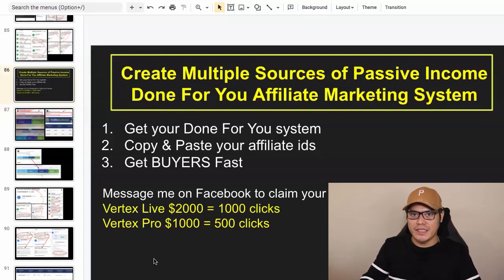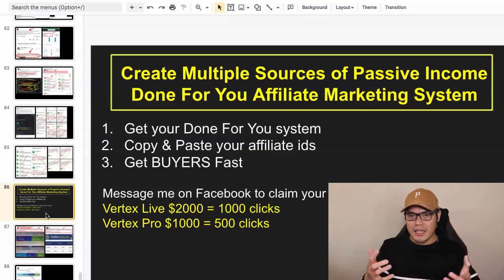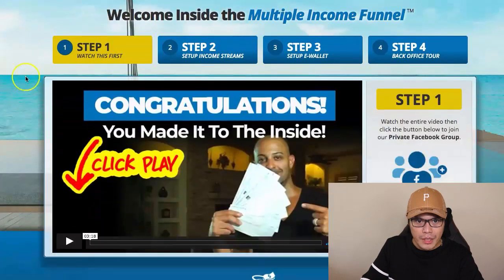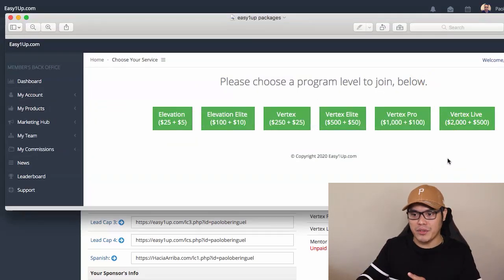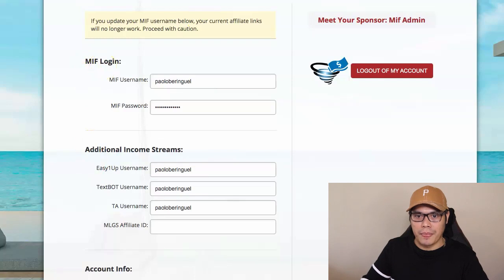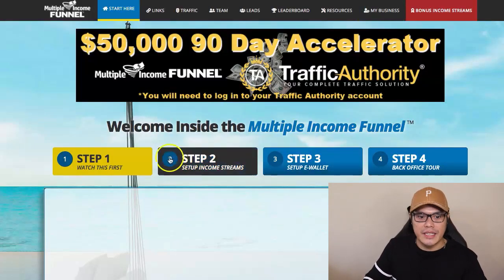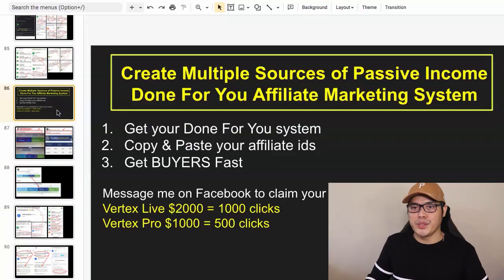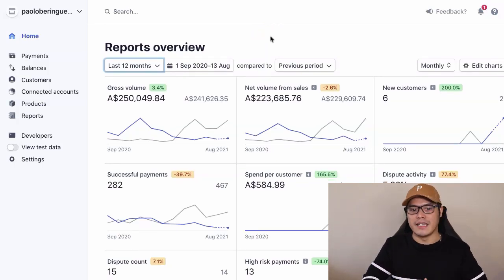Create Multiple Sources Of Passive Income With This Done-For-You Affiliate Marketing System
About this video: Hey everybody it’s Paolo here and in this video you will learn how to create multiple sources of passive income using a done for you affiliate marketing system that will take you 30 minutes to set up.